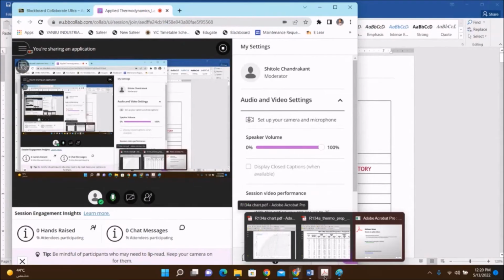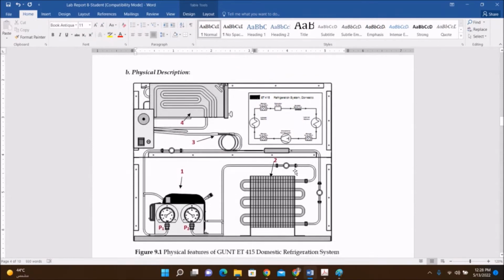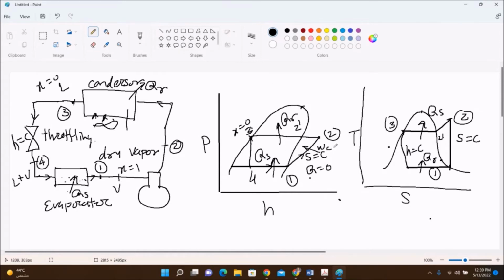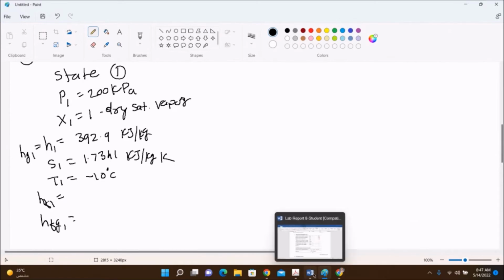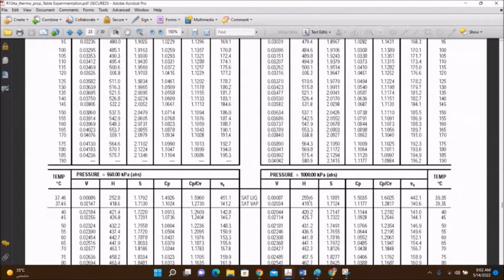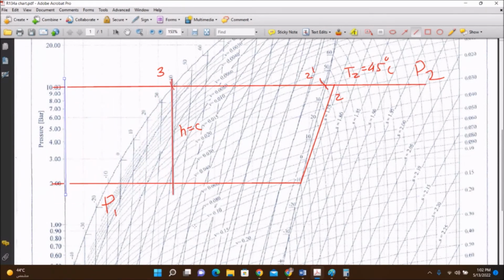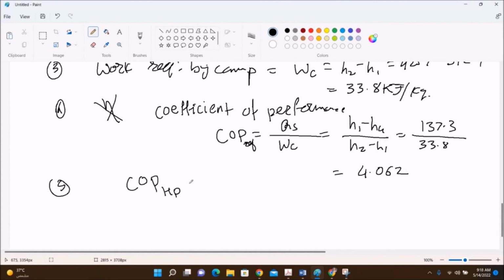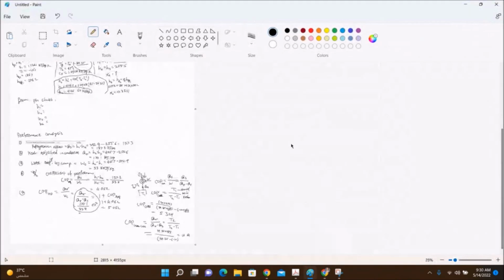MCET211 - Basic Refrigeration Cycle – Cooling & Heating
Experimentation with detail theory and calculations
Equipment
ET415 Refrigeration system, domestic